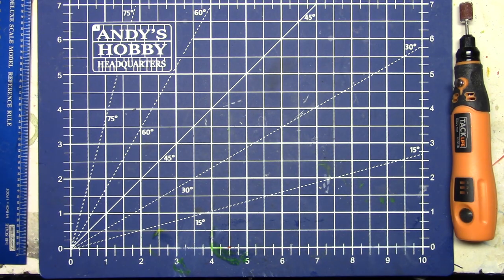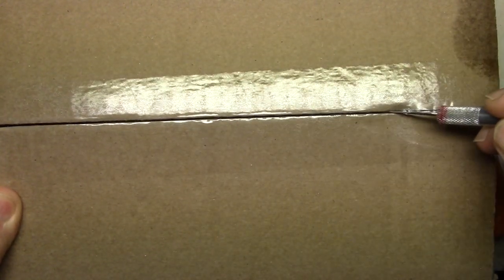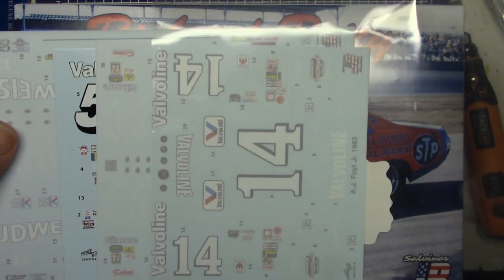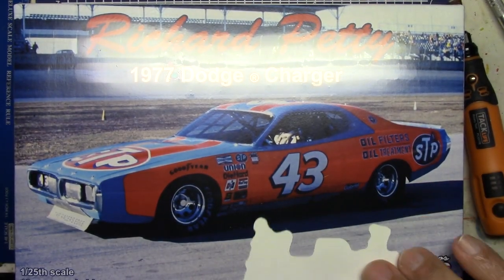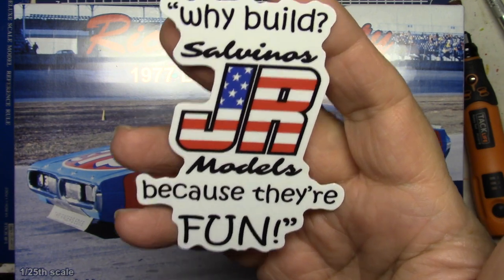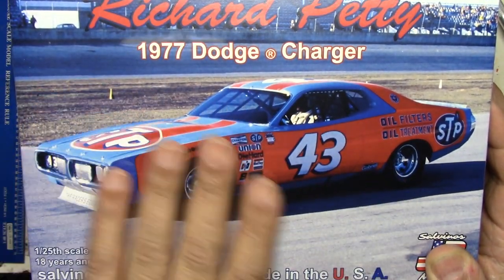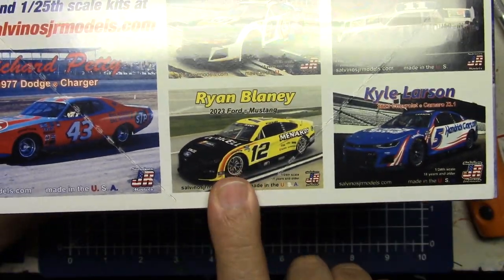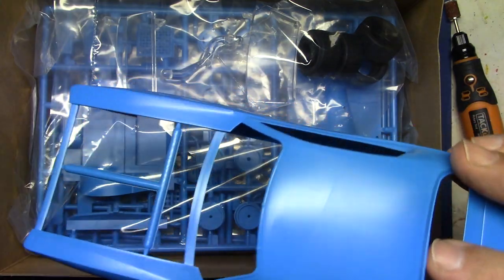All New Type Of Kit Decals In The Kit of the Month From Salvinos JR Models 03/23 Ep.286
This month's Kit of the month has got something that we have never seen before. A new type of decal sheet never available before. Lets check it out.
L.C.

Channel Merch

Cashew Cosplay

Denise Void

AZLeo Valor